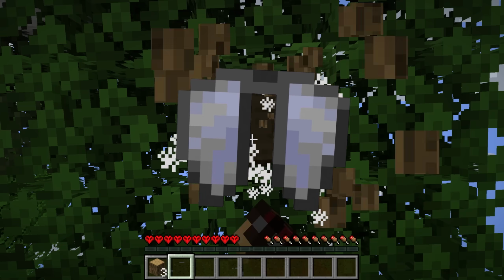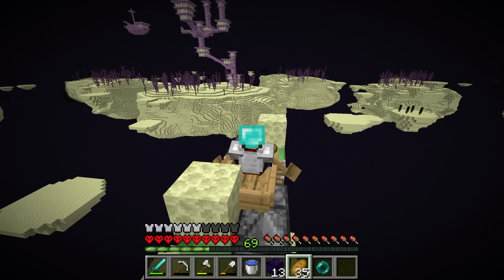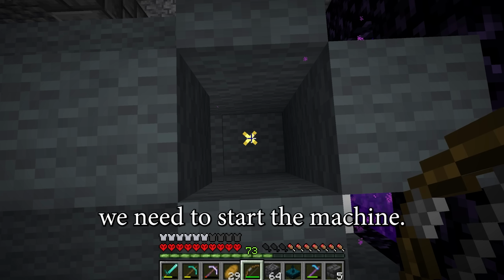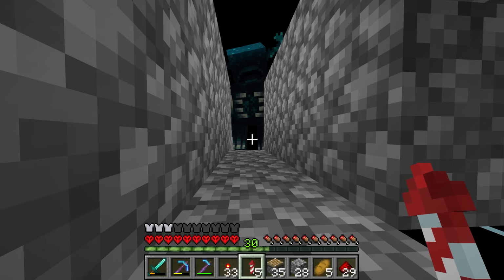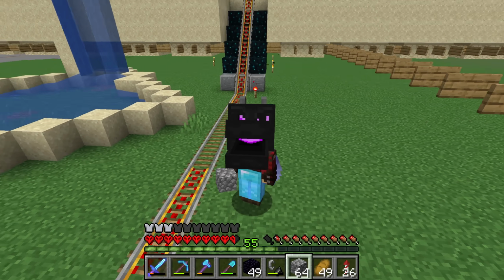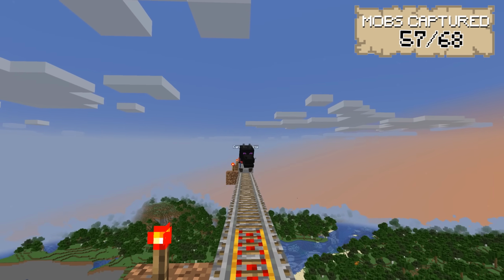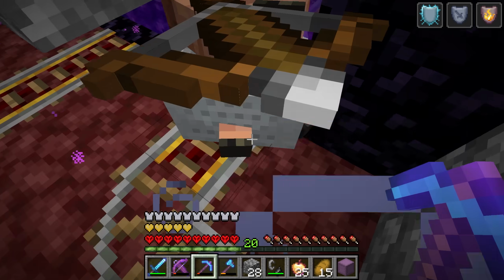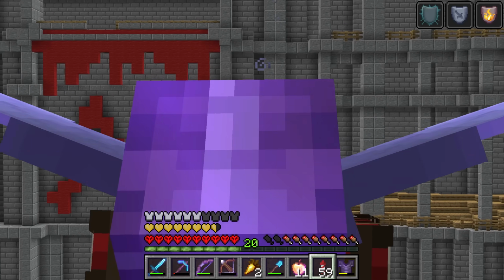I Trapped Every Single Mob in my Hardcore World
Can you Trap and Fight Every Mob at the Same Time in Hardcore Minecraft in a colosseum in hardcore minecraft?  Sort of like a giant mob battle

➤ Download Honkai Impact 3rd Today to get 30 Crystals, 2888 Asterites and 1 Character Trial Card for free!

Old Titles:
I TRAPPED EVERY MOB In a COLISEUM in Hardcore Minecraft
I TRAPPED and brought EVERY MOB INTO THE OVERWORLD in Hardcore Minecraft
I Fought Every Mob at Once in Hardcore Minecraft
Can You Actually Trap the Ender Dragon in Hardcore Minecraft?